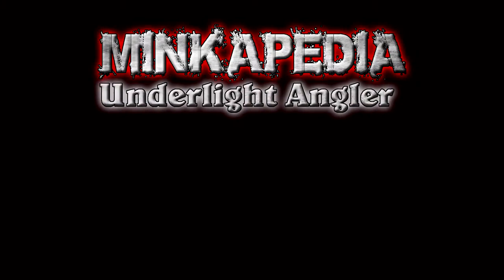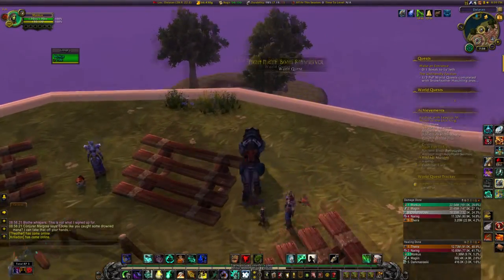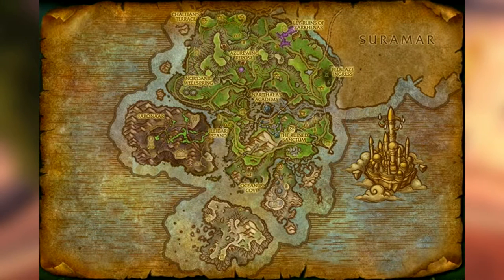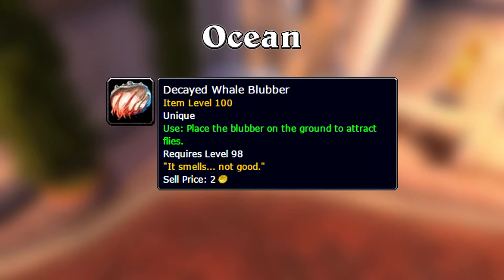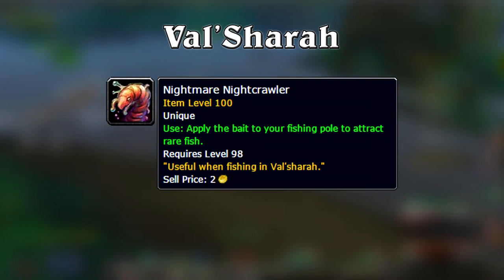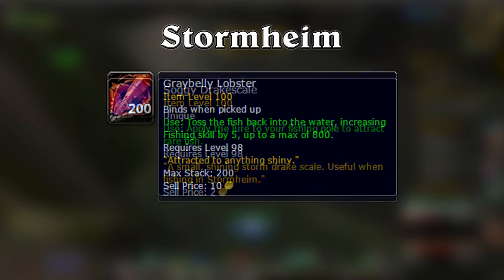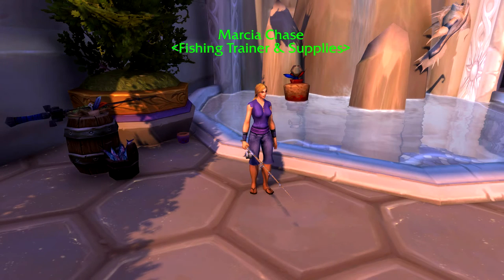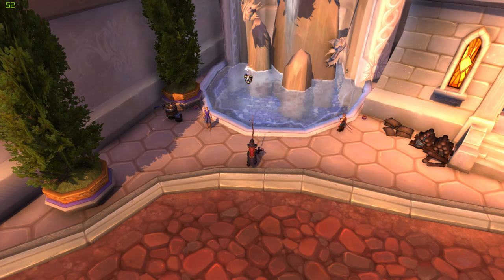Minkapedia - Underlight Angler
Brief but thorough explanation of how to get your very own artifact fishing pole - The Underlight Angler.